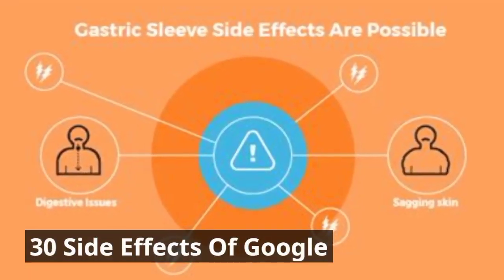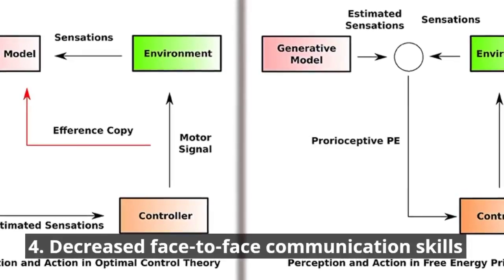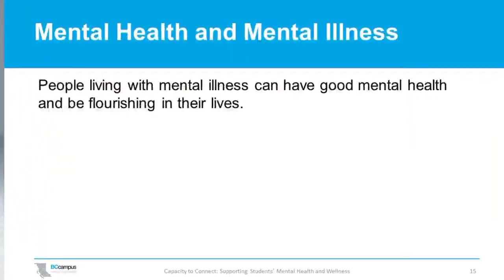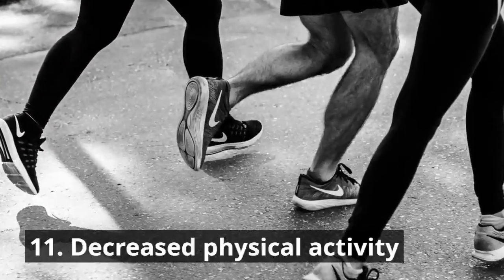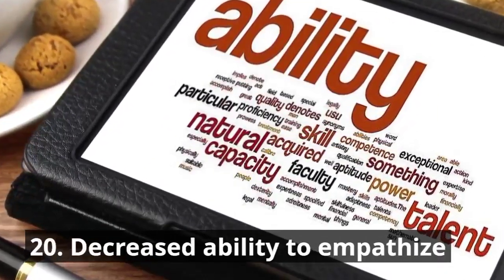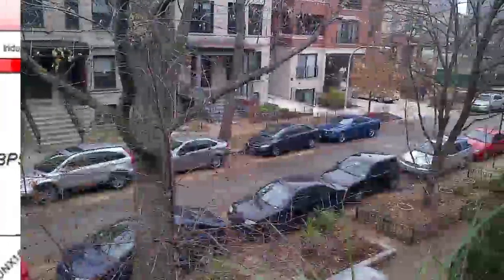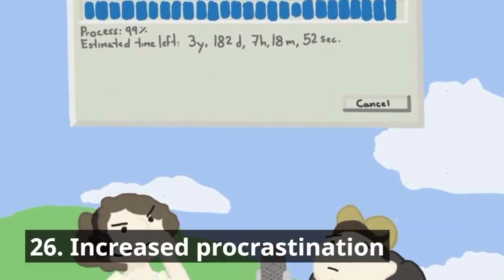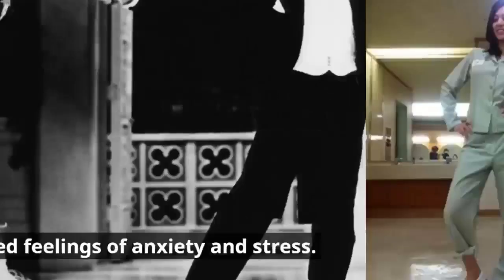Side Effects Of Google 😱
30 Side Effects Of Google

1. Addiction

2. Decreased attention span

3. Increased dependence on technology

4. Decreased face-to-face communication skills

5. Cyberbullying

6. Privacy concerns

7. Addiction to instant gratification

8. Decreased creativity

9. Disinformation

10. Mental health issues (e.g. anxiety, depression)

11. Decreased physical activity

12. Decreased productivity

13. Decreased critical thinking skills

14. Cyberstalking

15. Job displacement

16. Addiction to online gaming

17. Decreased reading and writing skills

18. Increased sedentary lifestyle

19. Decreased attention to personal hygiene

20. Decreased ability to empathize

21. Decreased sleep quality

22. Decreased ability to concentrate

23. Decreased sense of community

24. Decreased sense of privacy

25. Decreased ability to recall information

26. Increased procrastination

27. Decreased ability to problem solve

28. Decreased ability to focus

29. Increased feelings of social isolation

30. Increased feelings of anxiety and stress.